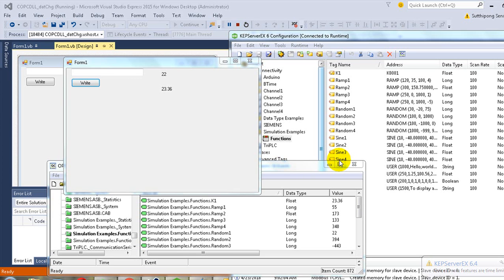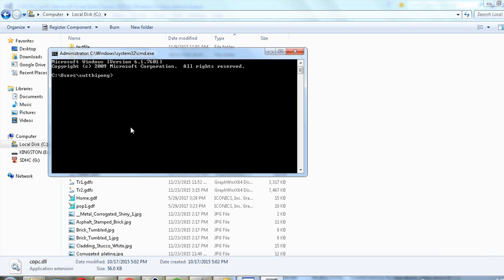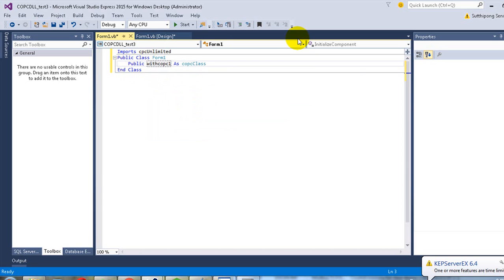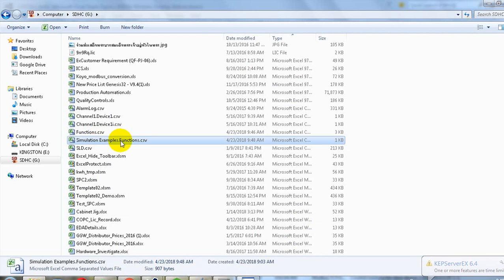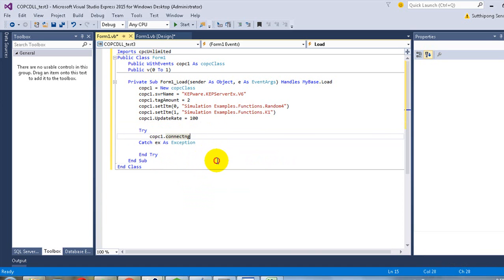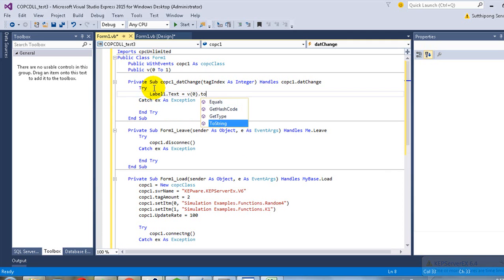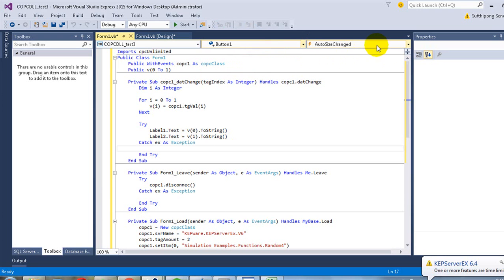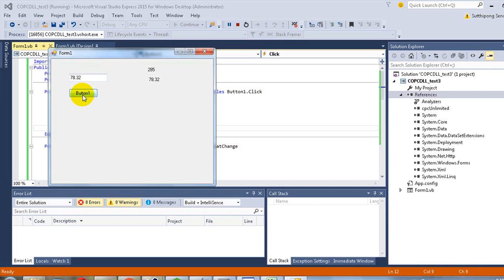Create Simple SCADA on VS Studio (VB.Net) with COPC DLL